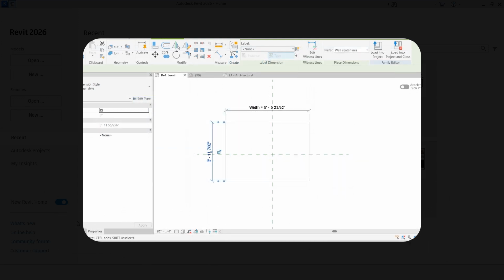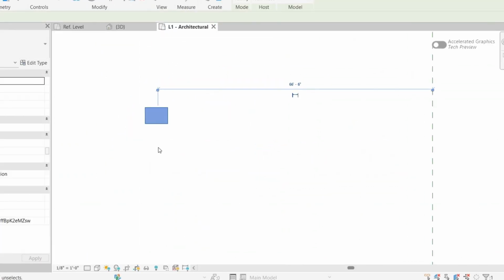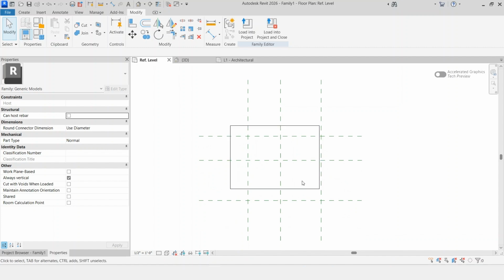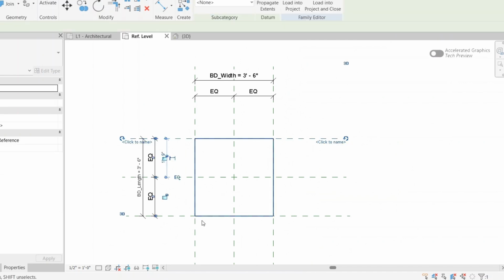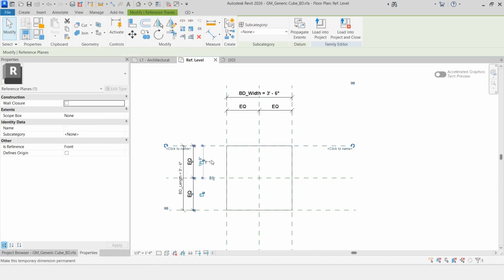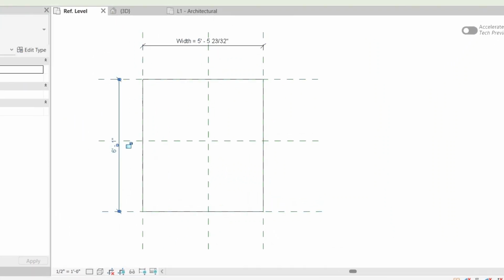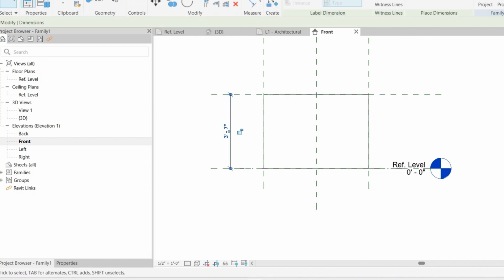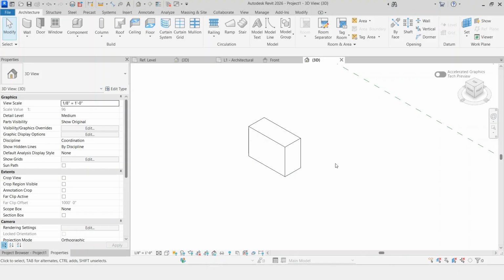The BASICS of Revit Families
Revit Family Beginner Series Part 1/5 | Family Basics

✍🏻 Struggling with the Revit Family Editor? You’re not alone.
In this beginner-friendly tutorial, we’ll walk you through the essential skills to create your first custom Revit family, step-by-step. You’ll learn how to use reference planes, build clean geometry, and control it all with parameters so your families actually work inside a real project. This video will set the foundation for smart, scalable family creation.

What You’ll Learn in This Video:
⇨ Creating basic geometry
⇨ How to use reference planes the right way
⇨ Adding parameters to control dimensions
⇨ Testing and loading your family into a project
⇨ Pro tips for better performance and organization